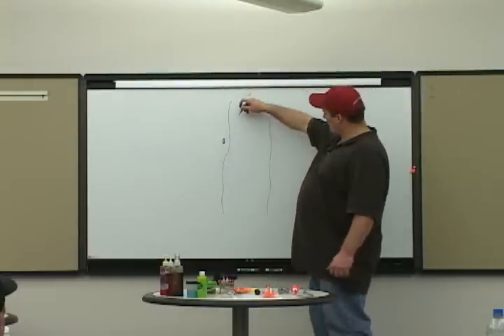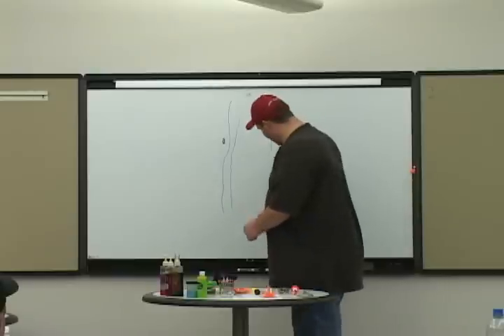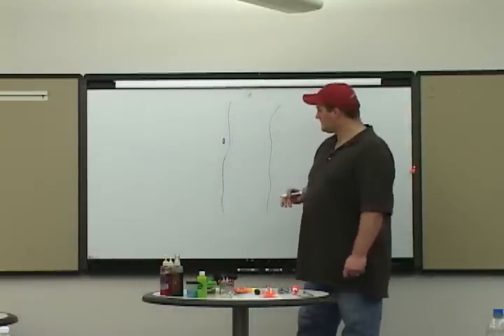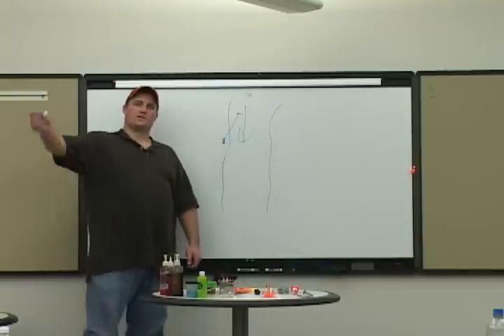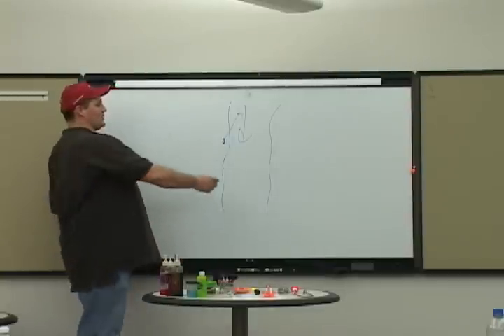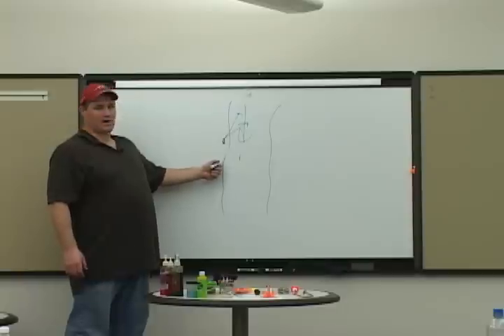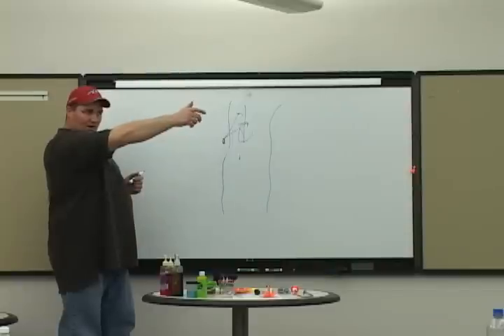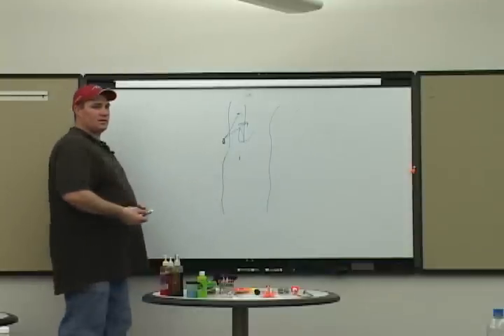Steelhead Basics Part:5 "AX Academy"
This 8 part seminar, presented by Seth Burrill of the Angler's Xperience, will help you understand the steelhead and how to become more efficient at catching them. If you love steelhead fishing this seminar is definitely for you.